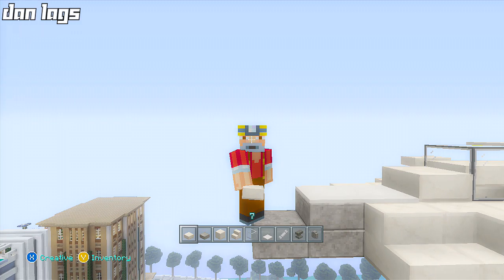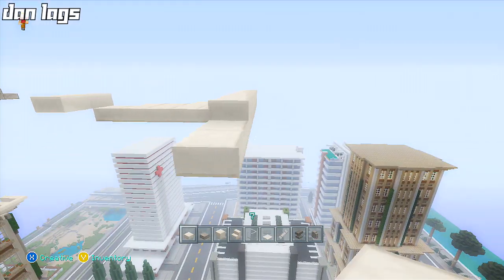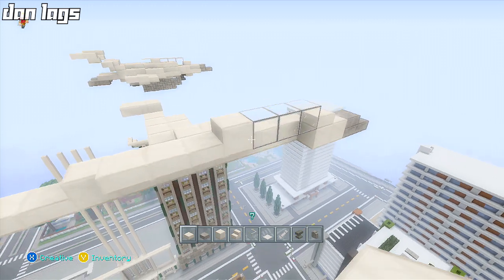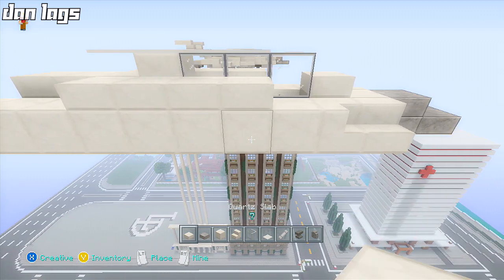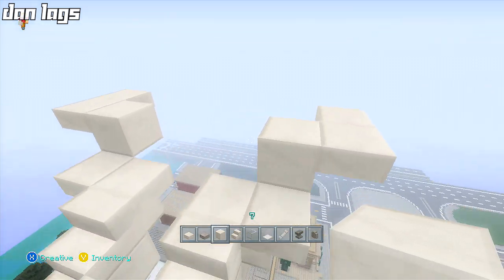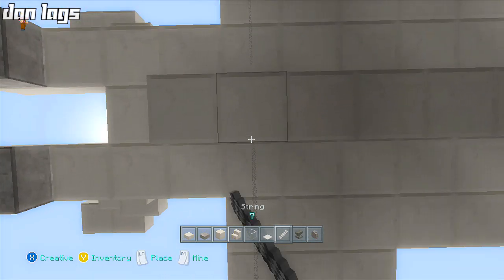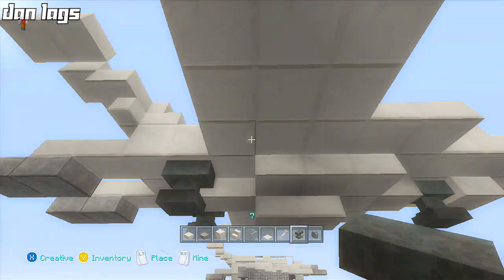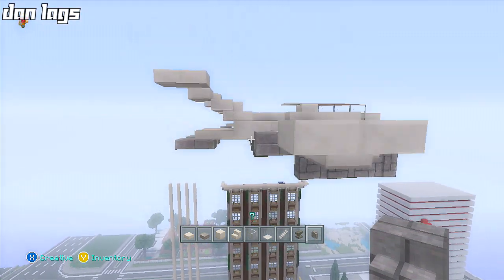Minecraft Xbox 360: How to Build a Fighter Jet!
Song: Mount Olympus & Icy & Closer (Instrumental) & 305 (Extended)

-dan lags :)